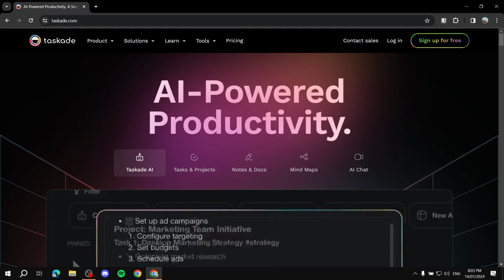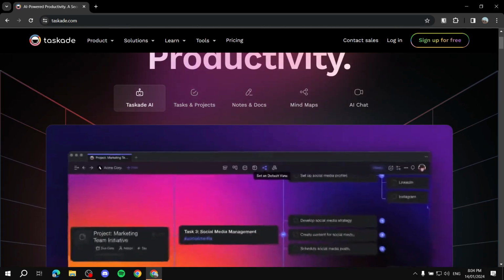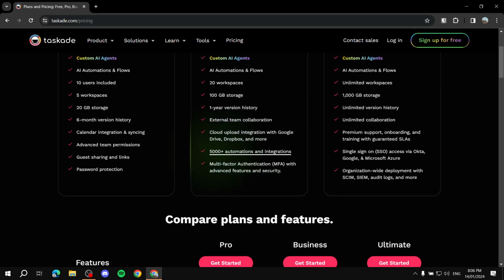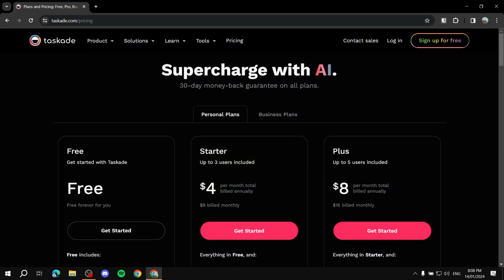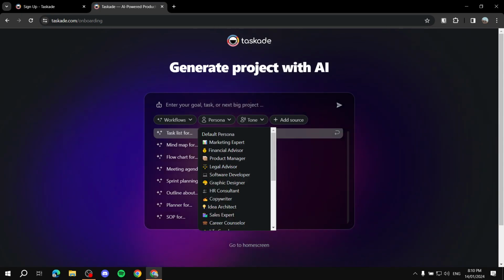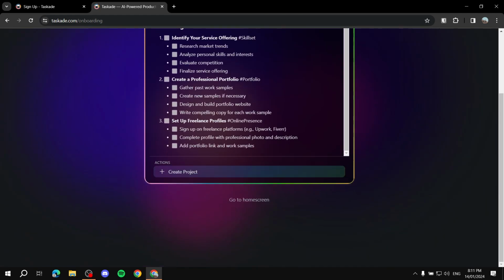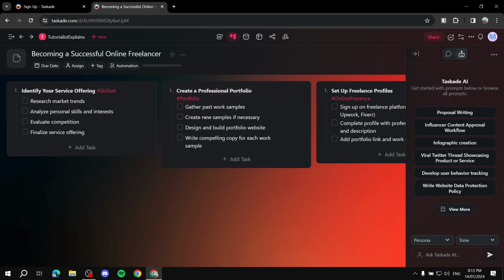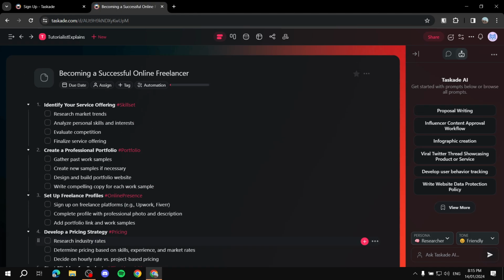Taskade AI Agents Tutorial for Beginners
If you are looking for a video about Taskade AI Agents Tutorial for beginners, here it is!
You'll learn how to use Taskade AI Agents.